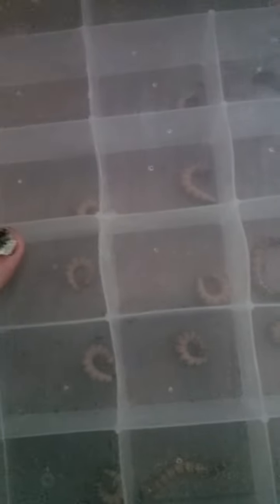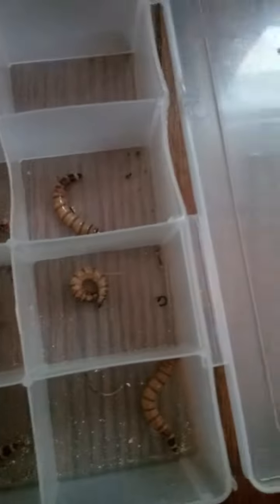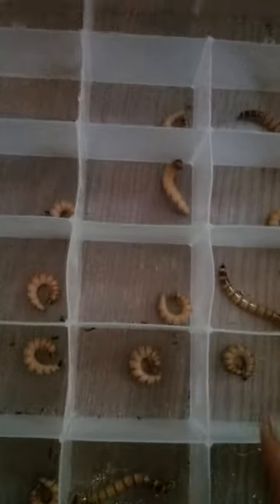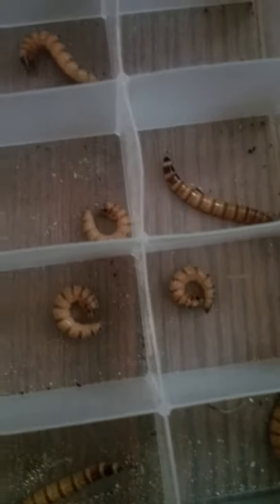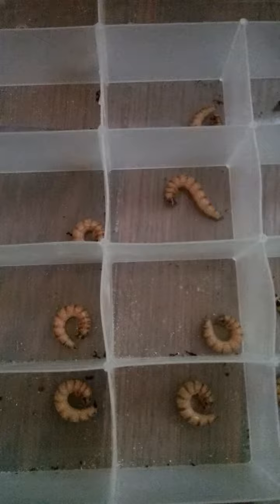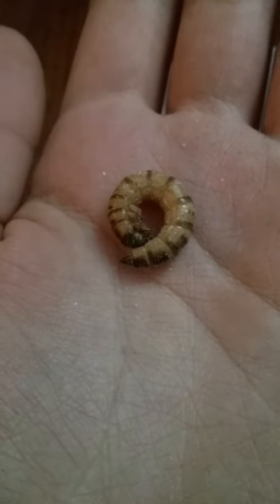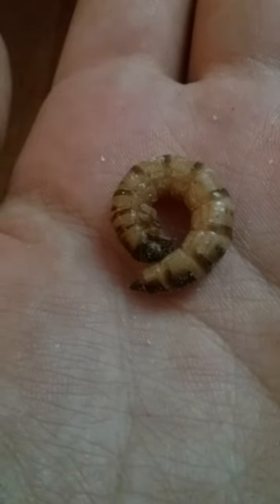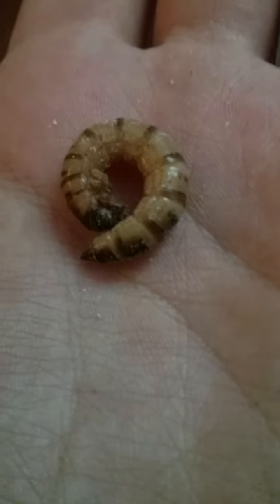How to turn superworms to beatles (Simple)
Hey I'm a 12 year old girl this is my hobby I'll be breading/selling hornworms soon to come!!

If you have any Questions I'll reply asap